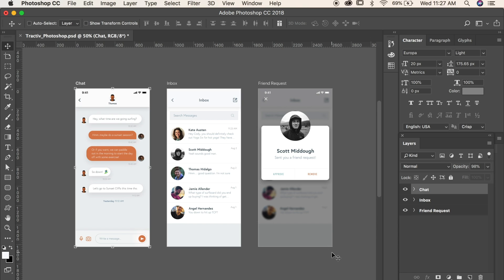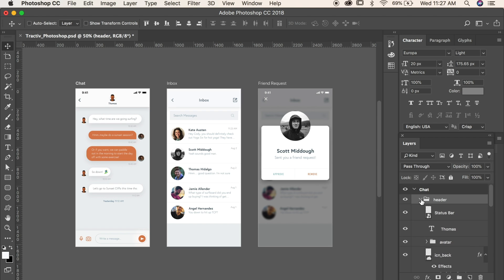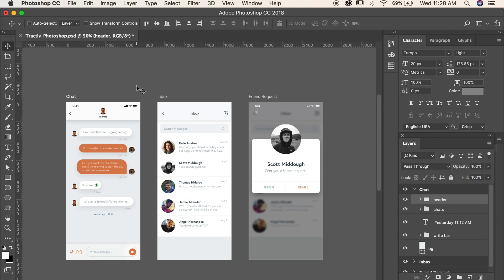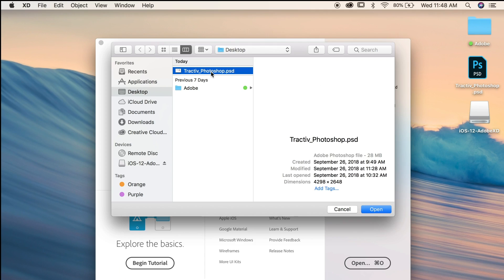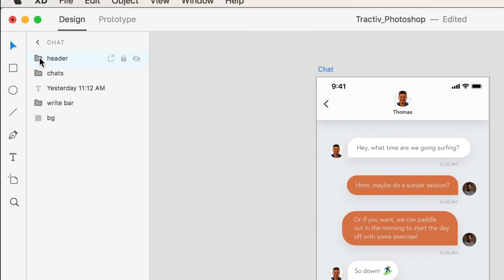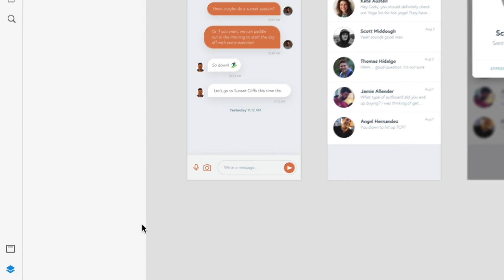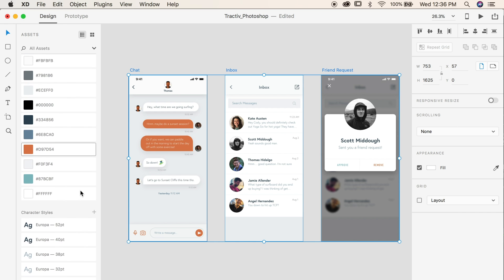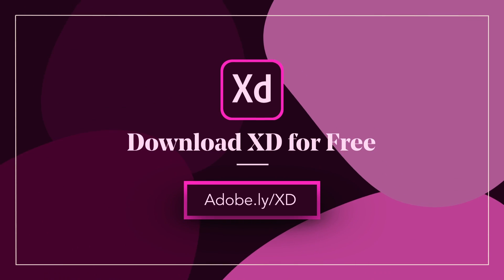Designing in Adobe XD with Cody Brown: Importing a Photoshop File into Adobe XD | Creative Cloud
One of the greatest things about the Adobe ecosystem is the relationship between each Adobe app. Designer Cody Brown shows you how to easily import a Photoshop file to XD.